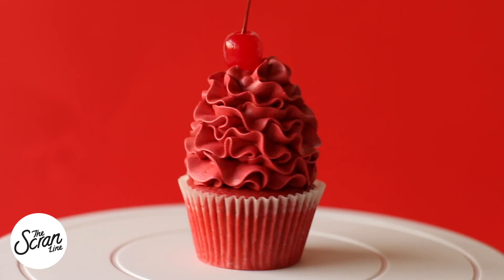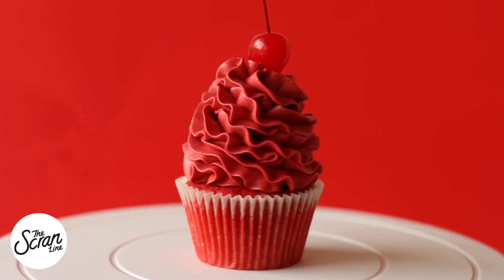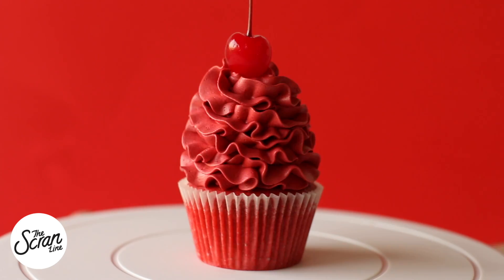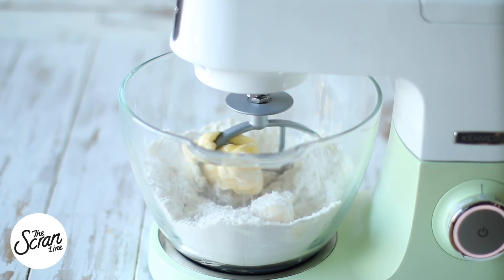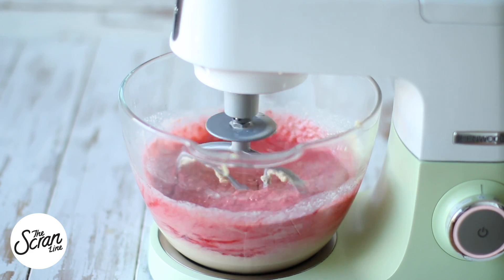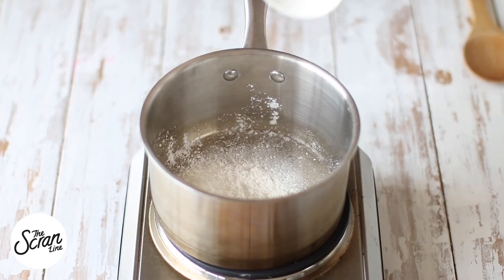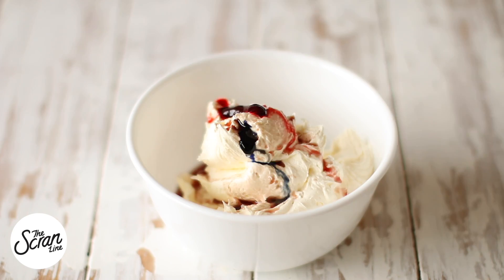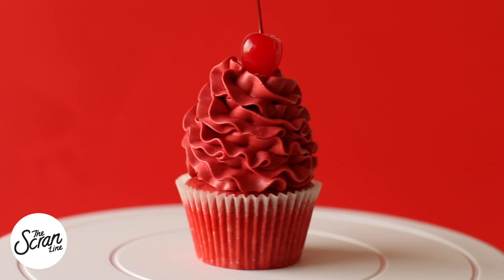CHERRY CHERRY CUPCAKES - The Scran Line